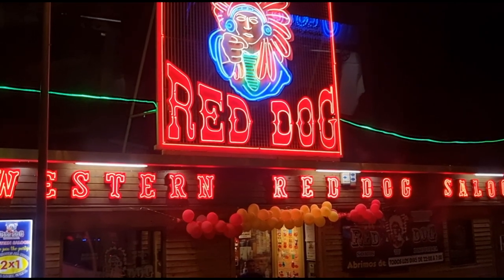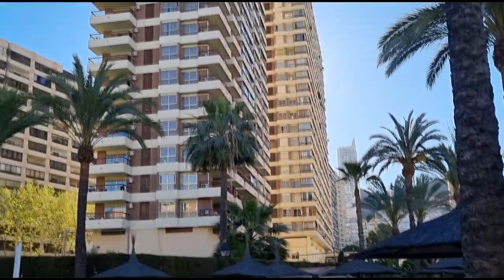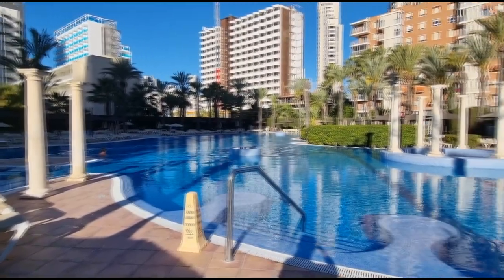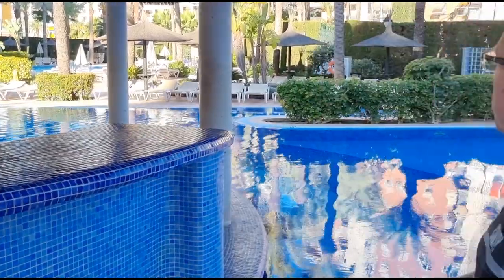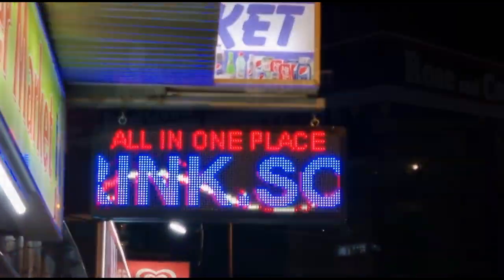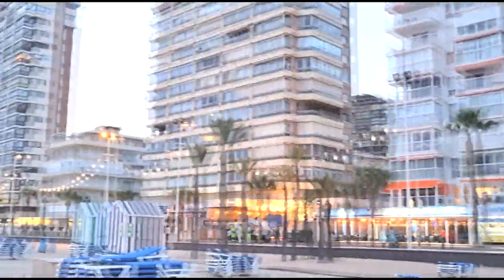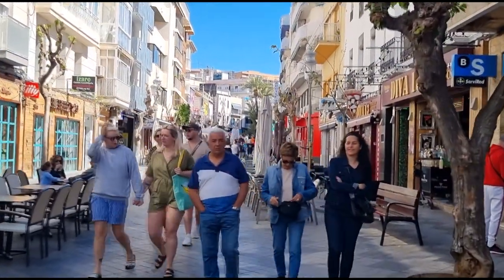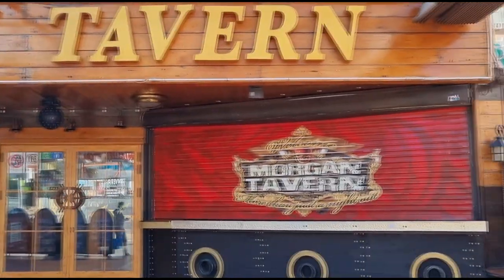Reel in Benidorm - A Travel Guide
A trip abroad to Spain, mainly due to Robbie's love of the TV Comedy, he looks at some of the locations used and other interesting sights.